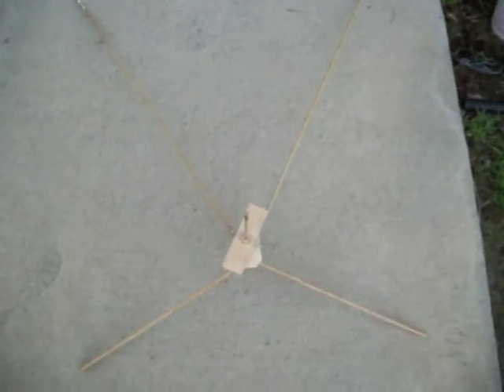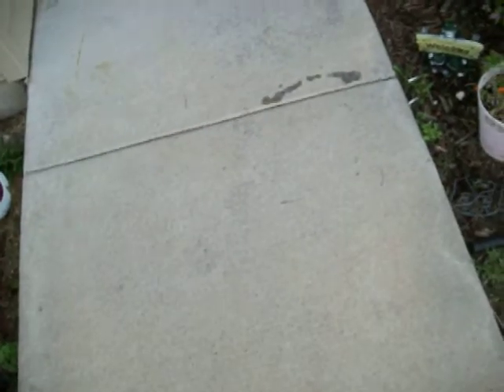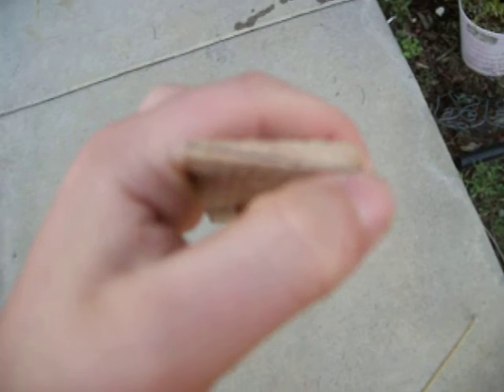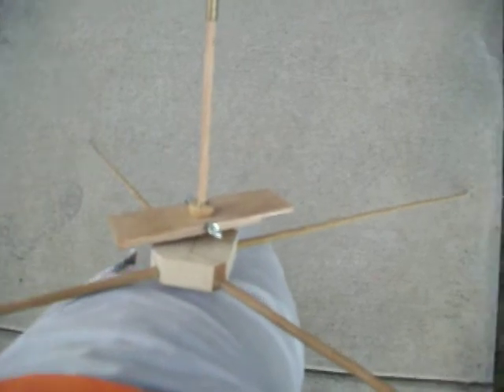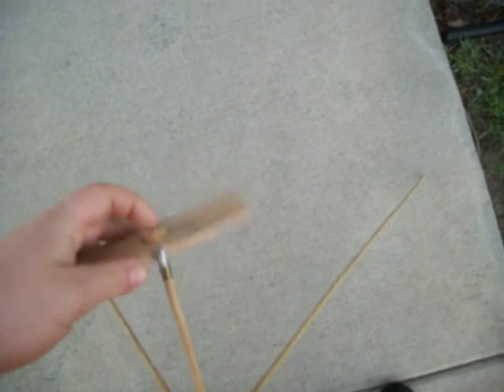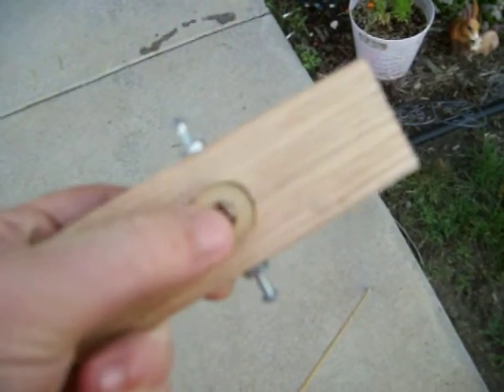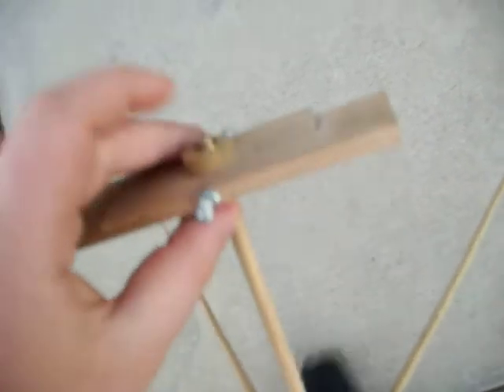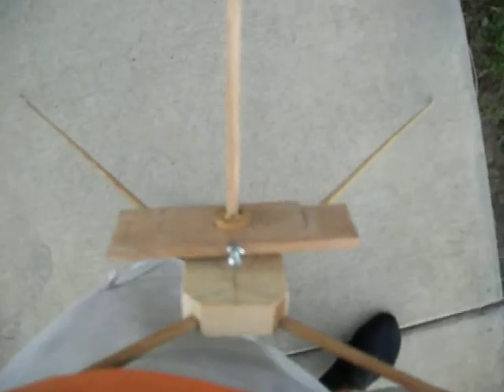Plottner Rotor Kite autogyro (not yet finished)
This is a autogyro kite I made and hope to get running ASAP, jplot1 is the original designer of this kite.
go to this websit to get his e-mail and ask for plans, and watch his other videos.